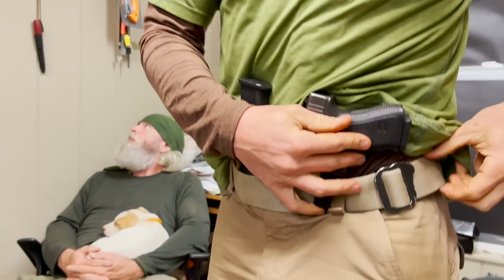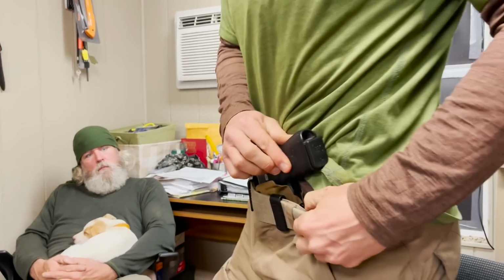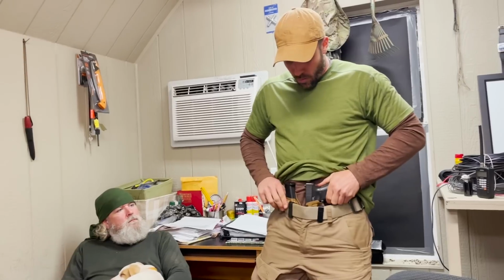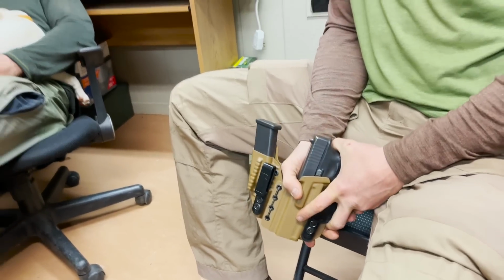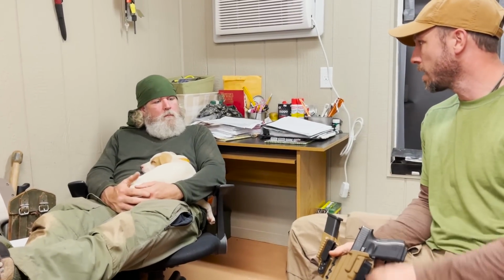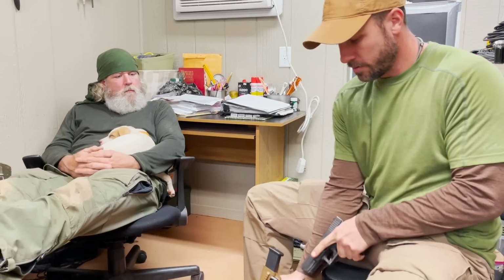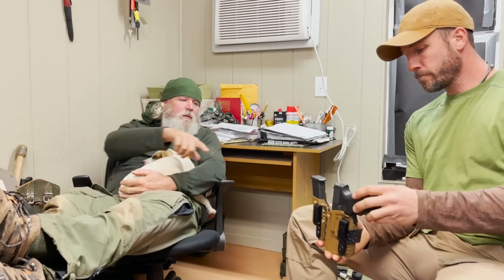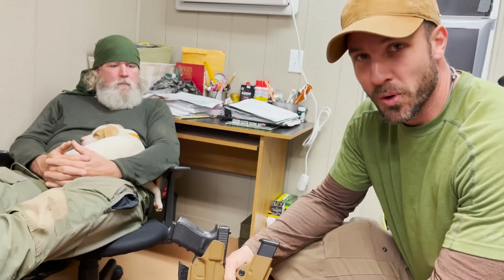Tier 1 Concealed Axis Holster Review | ft. ON Three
Jason Salyer and Alan Kay discuss and provide a thorough review of the Tier 1 Concealed Axis Holster. Jason Salyer is a big fan of Tier 1 Holsters thanks to their fantastic customer service as well as their fit, quality, and durability.

Tune in now to see and learn more!

PRODUCTS FEATURED IN THIS VIDEO

SUBMIT YOUR EDC POCKET DUMP VIDEO